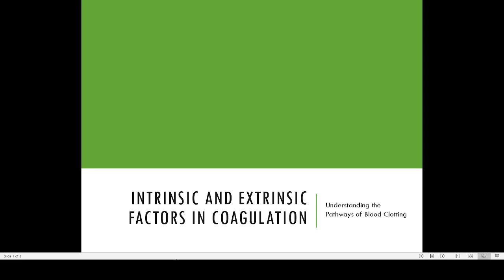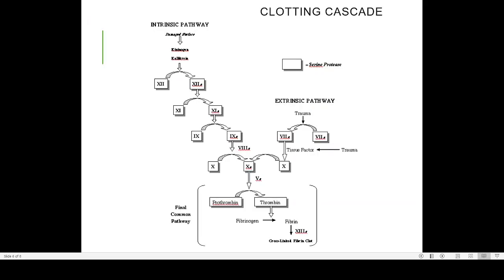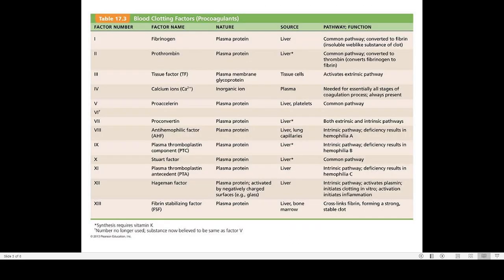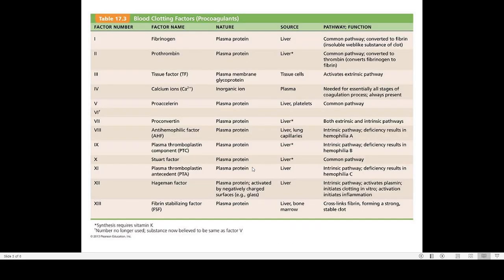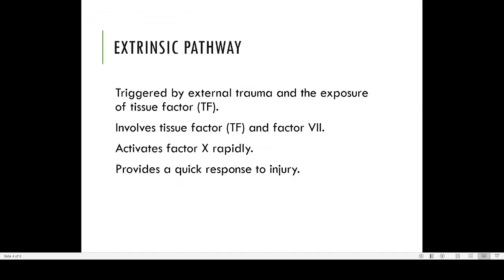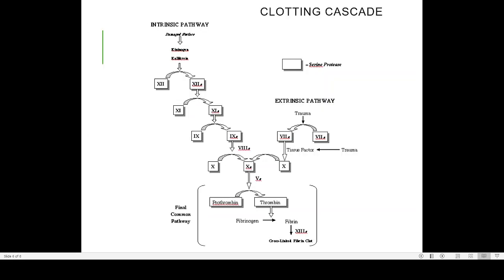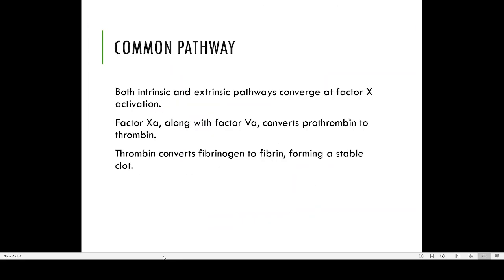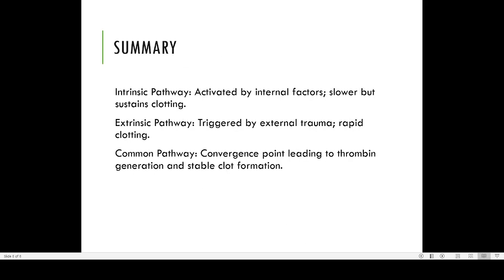Intrinsic and extrinsic factors in clotting